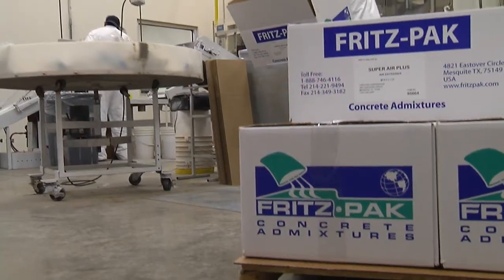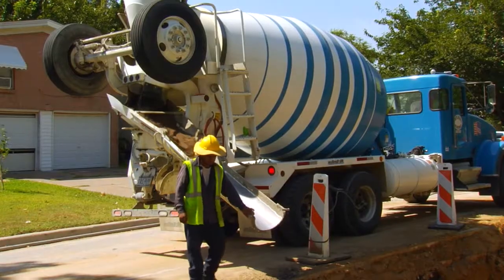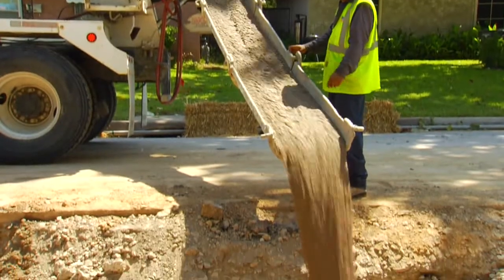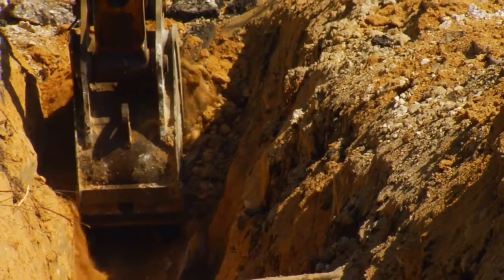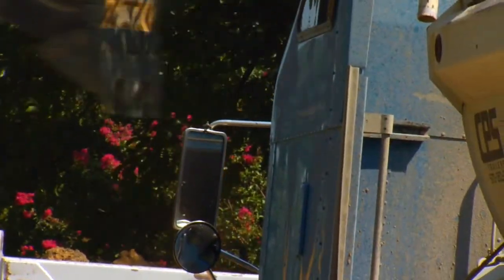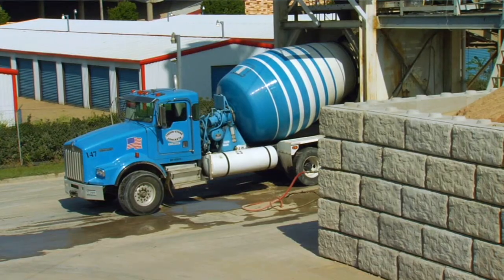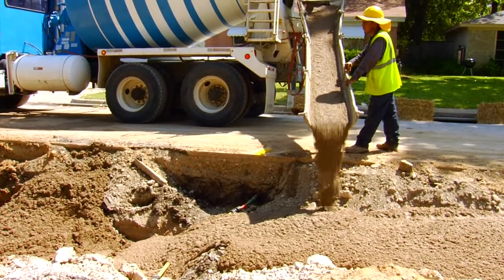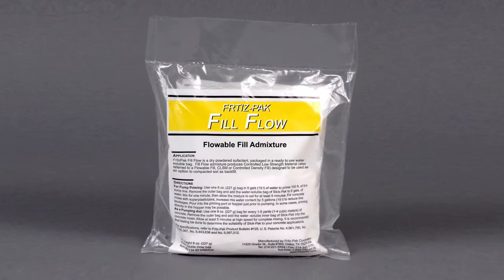Fritz-Pak Fill Flow: Admixture for flowable fill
Fritz-Pak Fill Flow produces flowable fill by dramatically increasing air content and flowability of the concrete. This is among our most popular products due to the increase of its use in the construction industry and the technical advantages the product offers.

Also known as Controlled Low Strength Material (CLSM) and Excavatable Backfill, Fill Flow eliminates the need for compacting soil levels and can be placed in any weather conditions, while compacted fill can only be placed in specific conditions.  The Fritz-Pak Fill Flow is easier, faster, and safer to put down than tradition compacted fill.

In addition to it's ease of use, Fritz-Pak Fill Flow is a popular product because it creates a better result than compaction.  Compacted soil continues to compact overtime, which can lead to costly street repairs in the future.